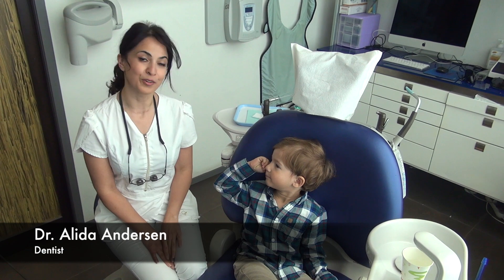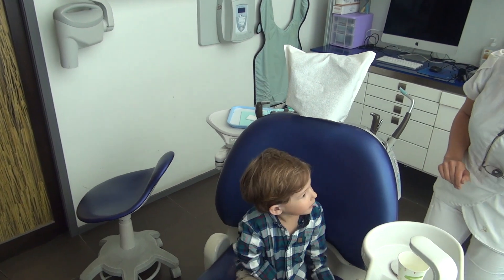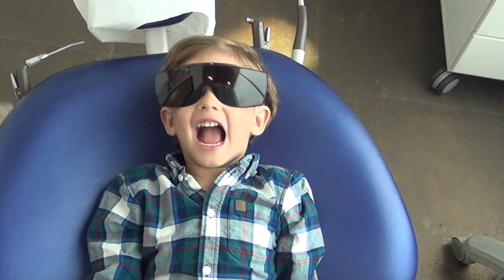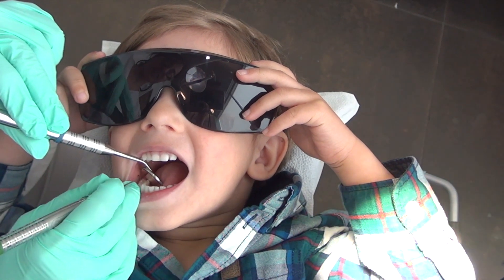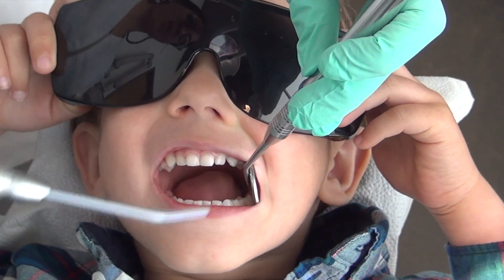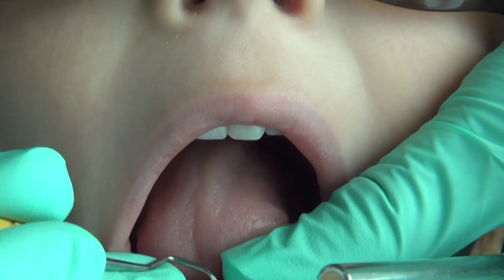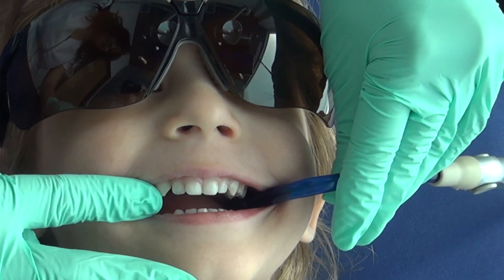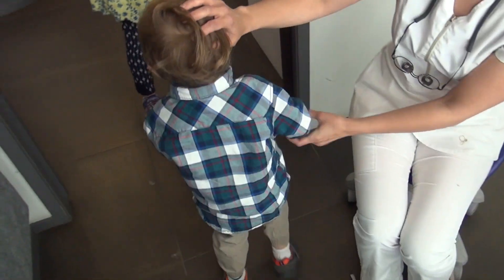What to expect at your child’s dental checkup, cleaning and polish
Today our patient is here to demonstrate how fun and simple it is to have a dental exam, scaling and polish done.